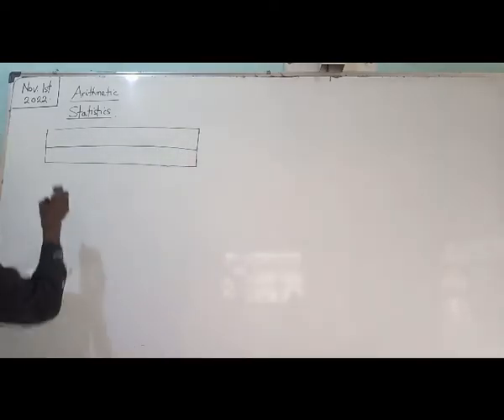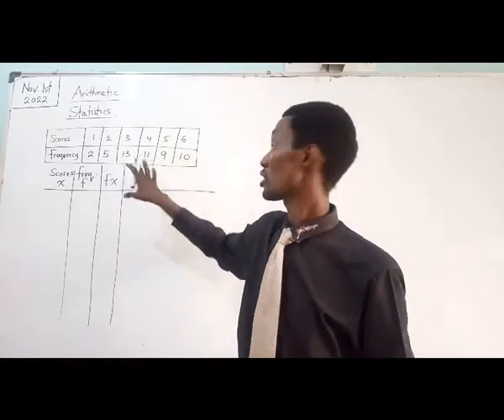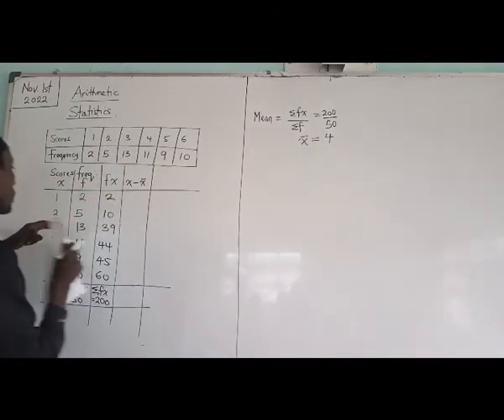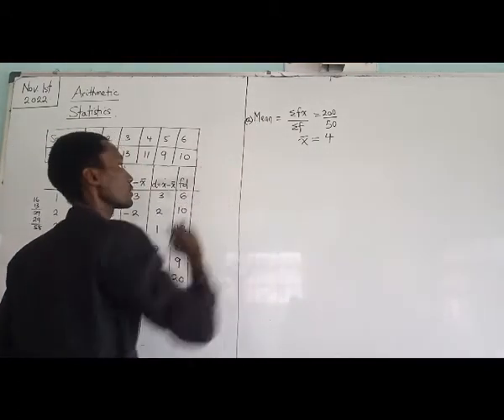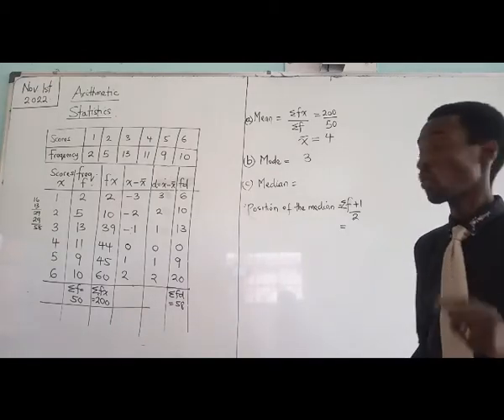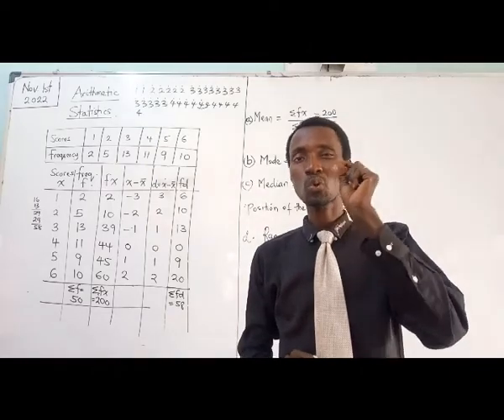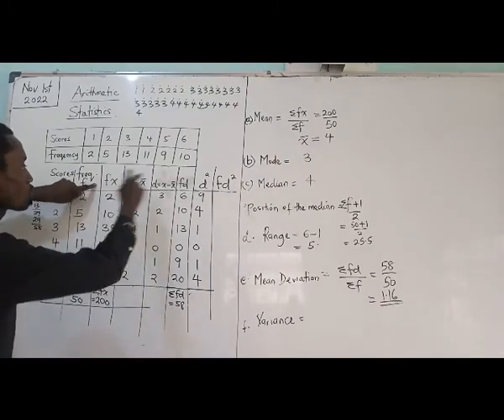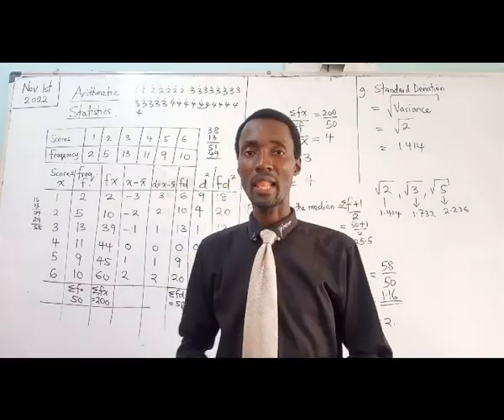ARITHMETIC statistics REVISION Pt1 Grade 9 10 11 12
This video is part 1 of a comprehensive revision series on arithmetic statistics, specifically designed for students in grades 9, 10, 11, and 12. It covers key concepts and formulas essential for understanding and working with statistical data. The revision series aims to help students grasp fundamental principles, solve problems, and prepare for exams. By watching this video, students will gain a solid foundation in arithmetic statistics, enabling them to tackle complex problems with confidence. The content is presented in a clear and concise manner, making it easy for students to follow and understand. This video is ideal for students looking to review and reinforce their knowledge of arithmetic statistics, and for those seeking to improve their grades in mathematics.